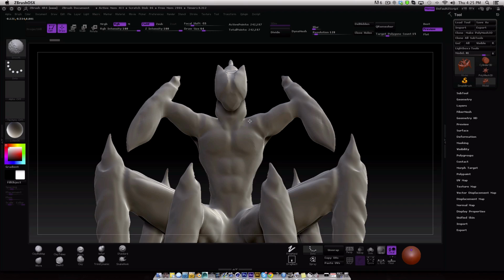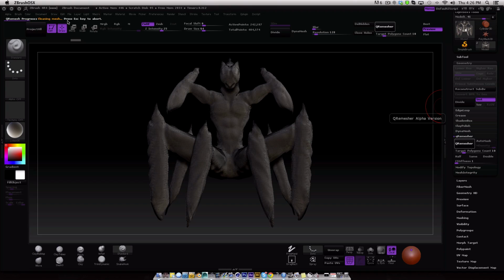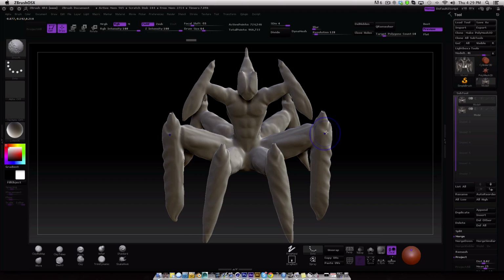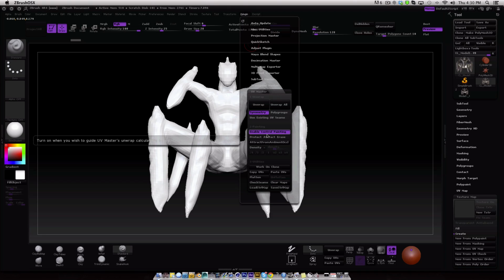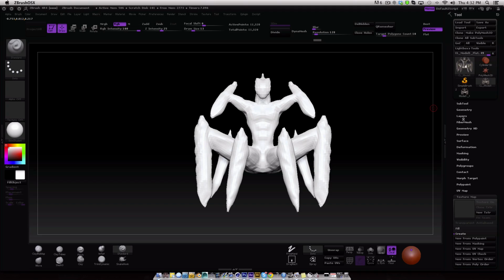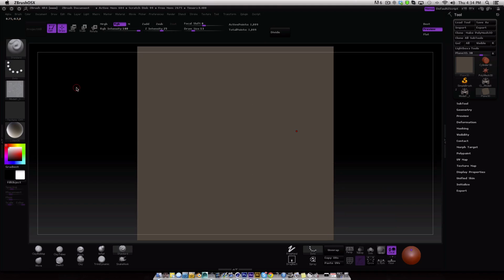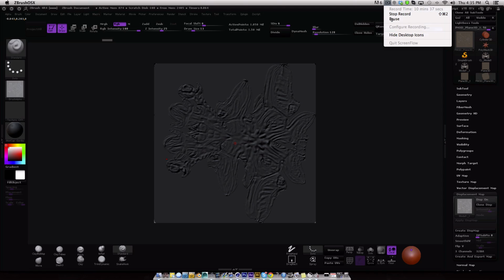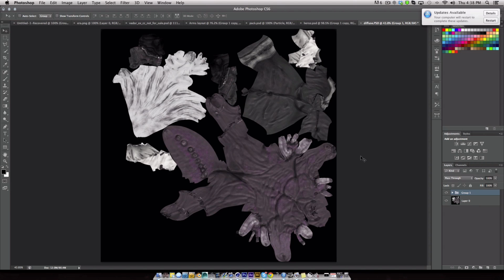Tutorial: ZBrush - Game Asset by Shiffy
Here is another tutorial for you guys, from one of our members Shiffy, he mainly works with sculpting and has a great tutorial on Game Asset Workflows, enjoy!

Never miss an upload!